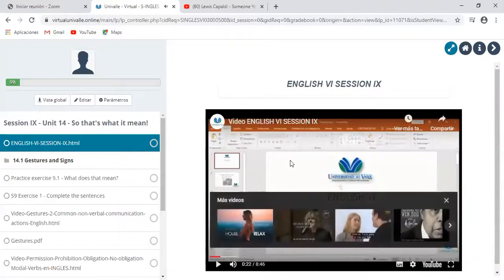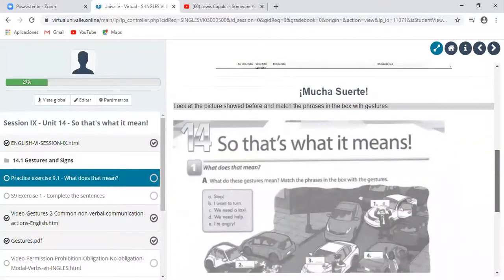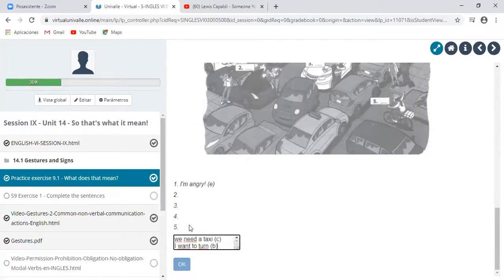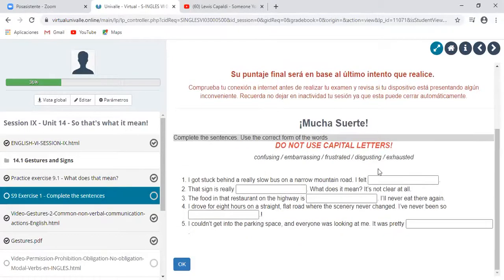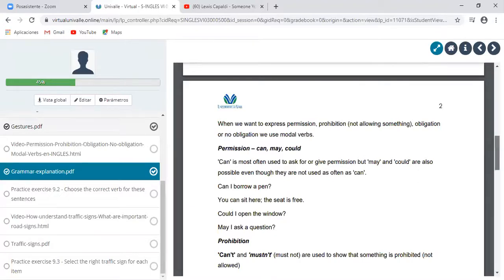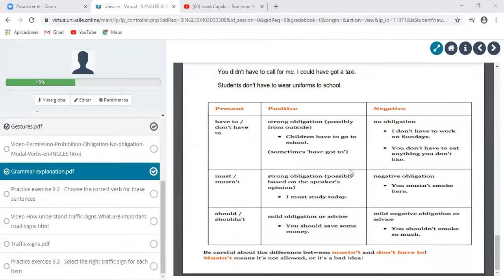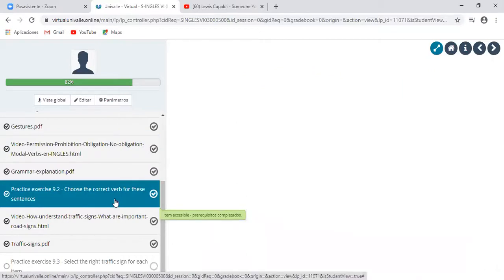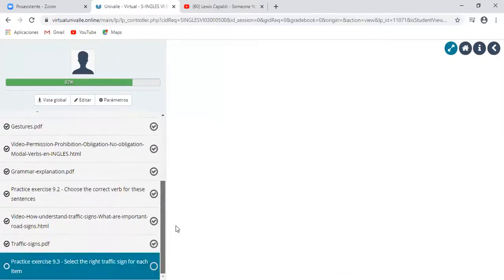ENGLISH VI SESSION IX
Welcome dear students to session IX of English VI. In this session we talked about non verbal communication (gestures and signs), also we focused on grammar, based on modal verbs for permission, prohibition and obligation. And finally, we talked about the importance of road signs.